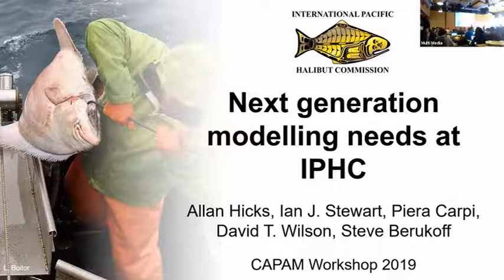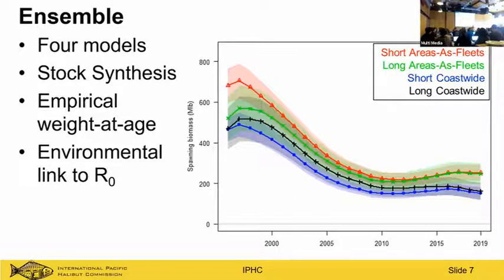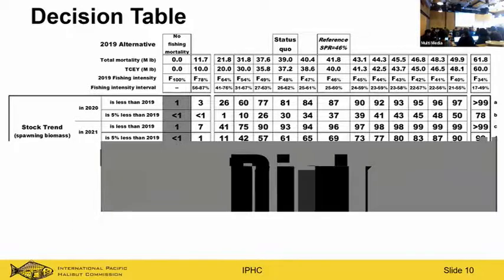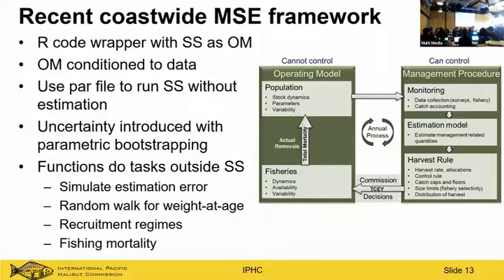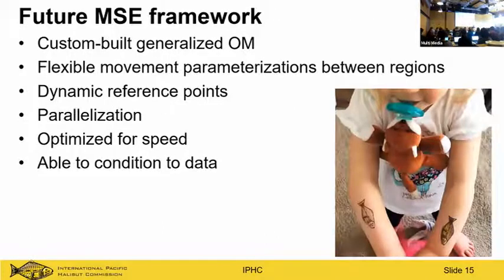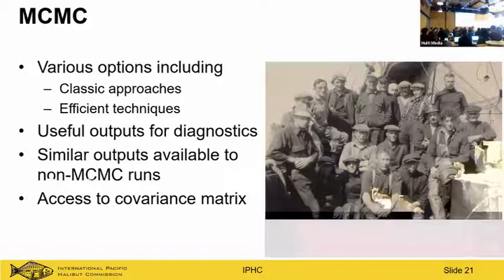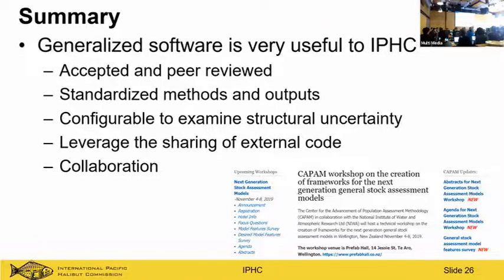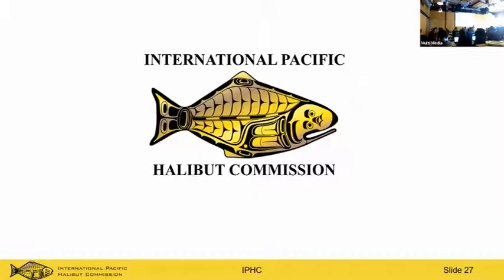Day 2 03 Hicks IPHC